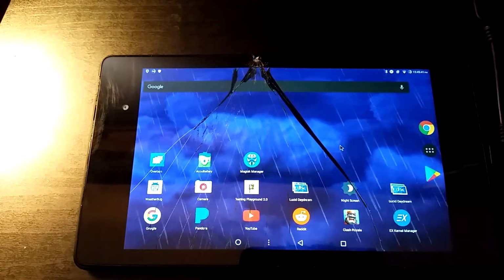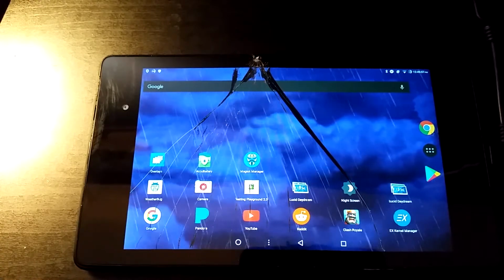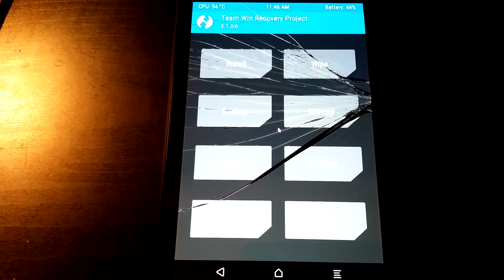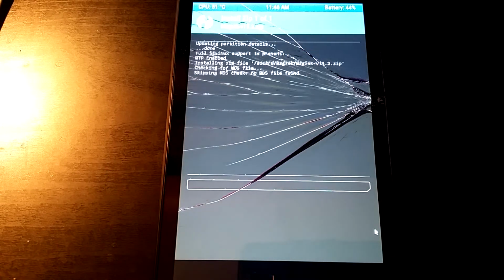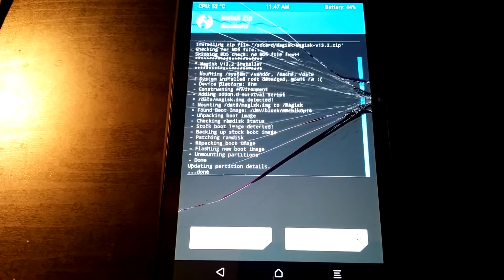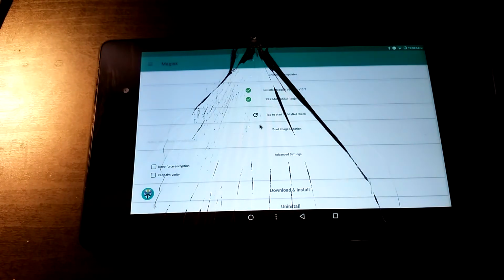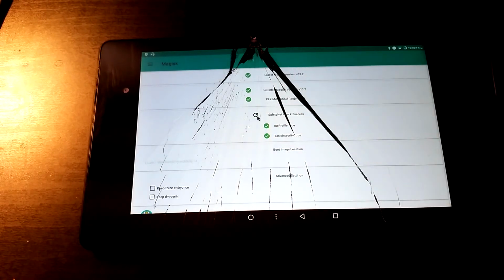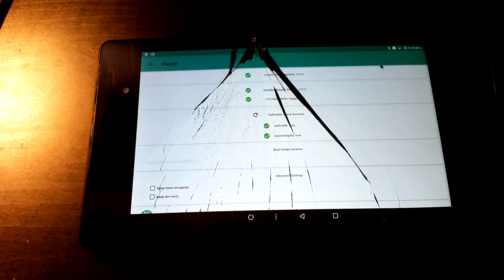How To Install Magisk 13.3 | Recovery Method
I may or may not of broken my Nexus 7 in the making of this video. RIP.